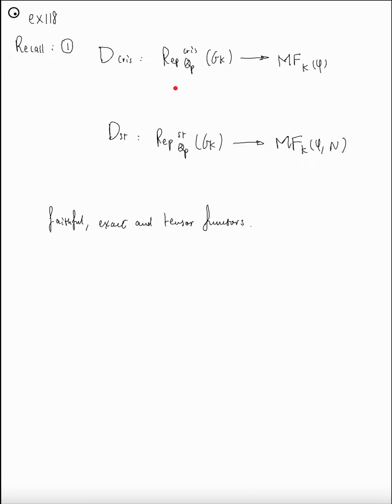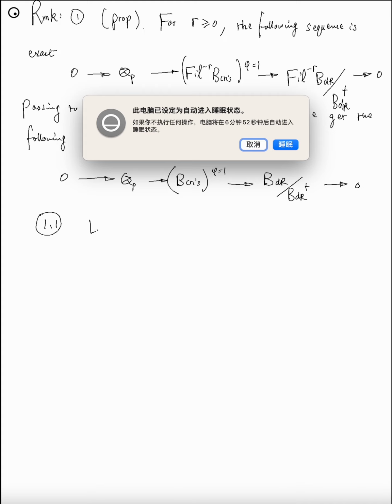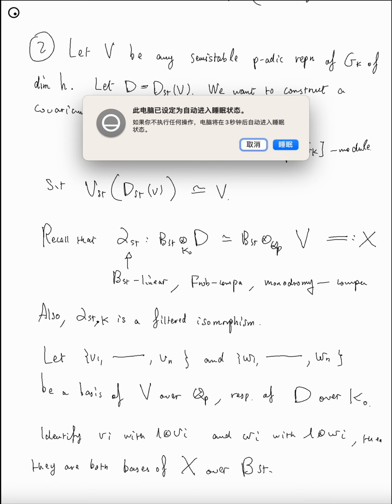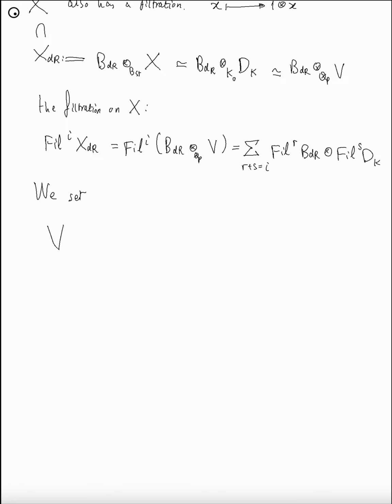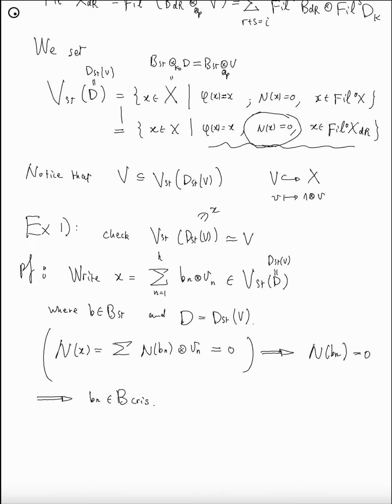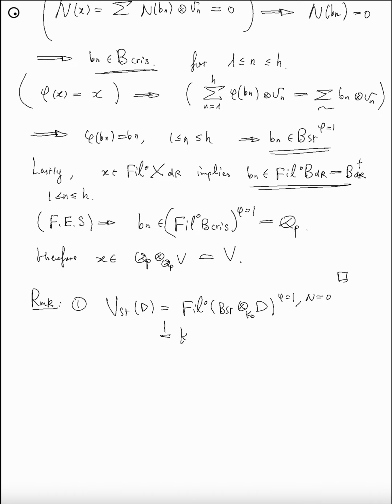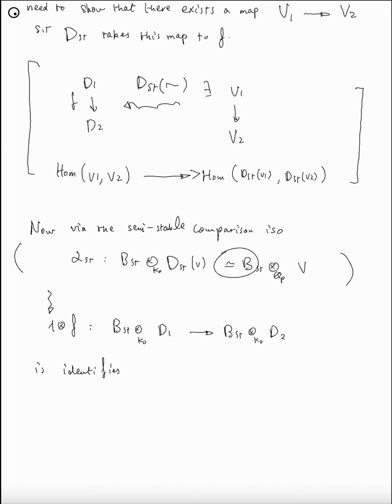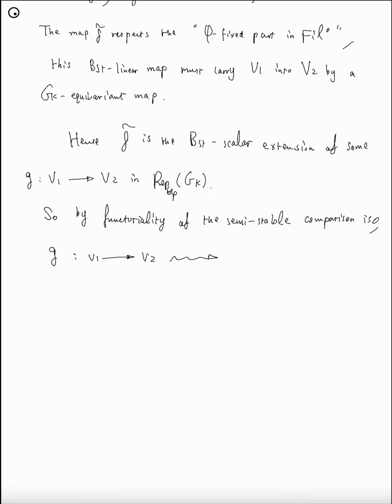EX118. D_st is fully faithful.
1) recall D_st, D_cris;
crystalline, semi-stable;
alpha_st, alpha_cris;
2) (mention) fudamental e.sequence;
3) compute in particular (Fil^0B_cris)^phi=1=Q_p;
4) Construct V_st, show it is an left inverse of D_st;
5) (EX) prove that D_st is fully faithful.

Rmk: more details of why D_st(g)=f are added in EX119, discussed as an application of flat module. As K_0 is a field hence any K_0 modules are flat.